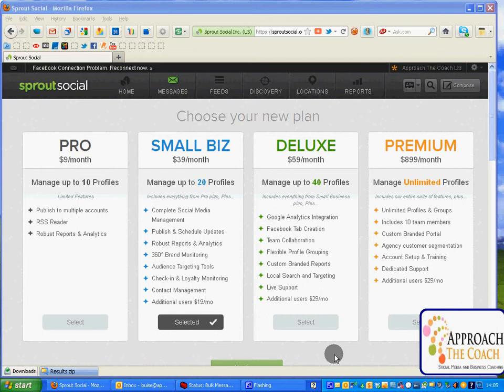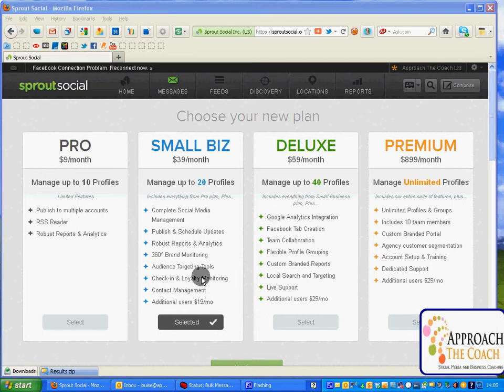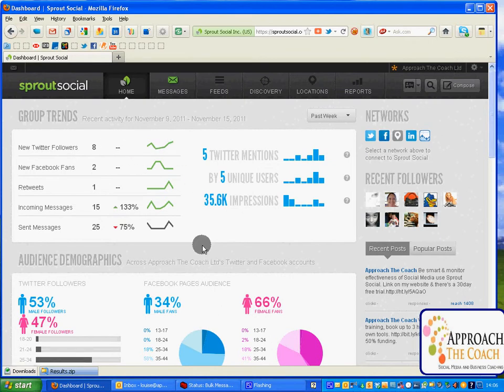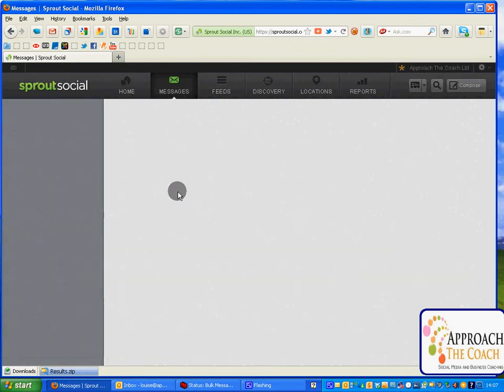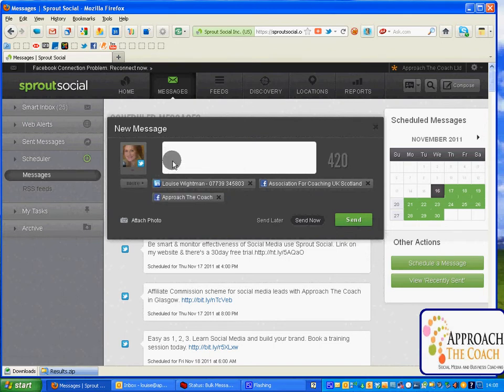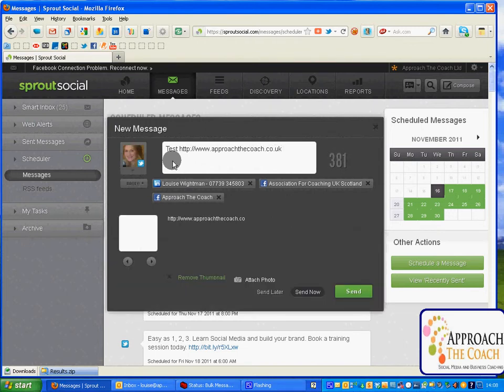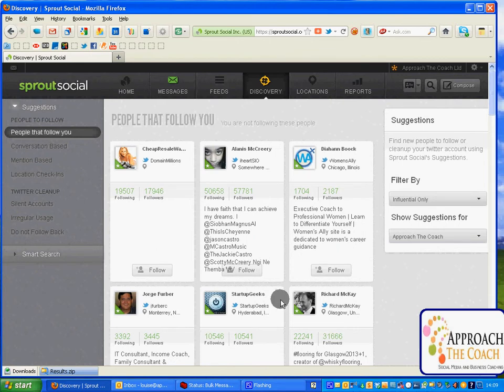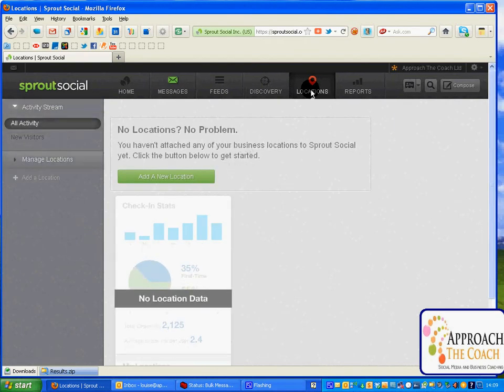New Version of Sprout Social by Approach The Coach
Louise Wightman of Approach The Coach talks through some of the new enhancements of Sprout Social S2.